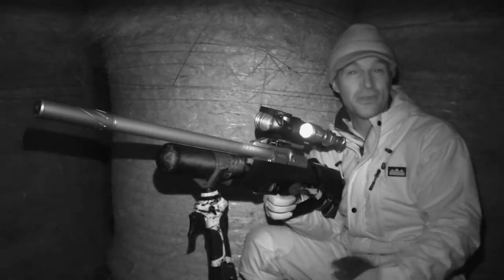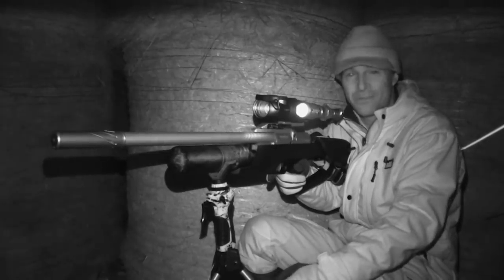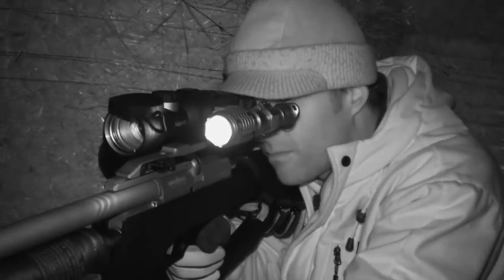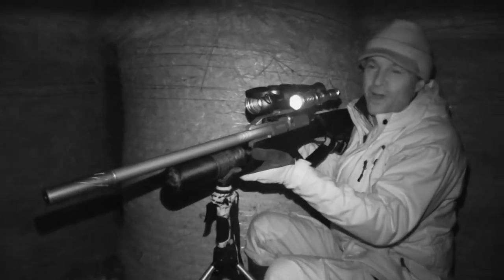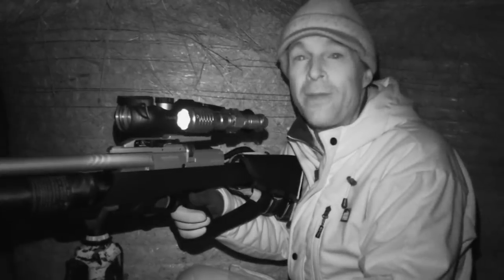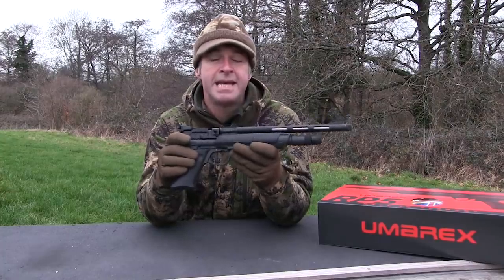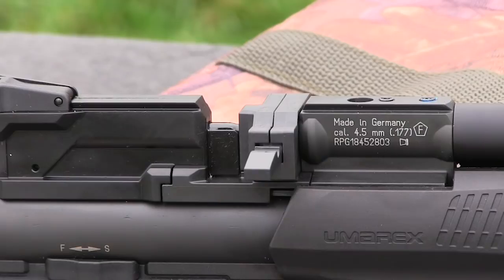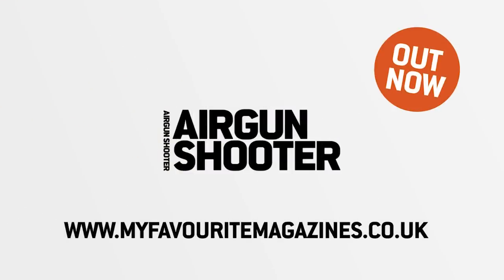The Airgun Show – Night vision rat shoot, PLUS the Umarex RP5 pump-action pistol on test…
An infestation of rats is causing problems on one of Mat Manning’s farmyard permissions and a bumper bag could be on the cards. These nocturnal rodents are wary, though, so Mat has coupled his Brocock Bantam Sniper HR air rifle with a night vision scope for maximum stealth.

On the bench this week is the Umarex RP5 CO2-powered pistol. This great little gun boasts a raft of neat features, including a pump-action cocking and loading system for rapid-fire action. Tune in to see how it fares on the range.